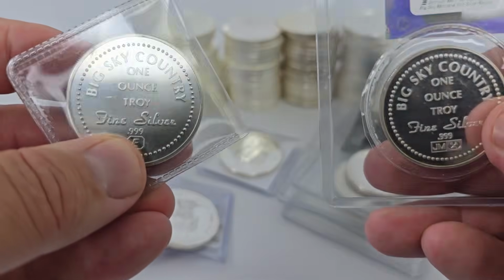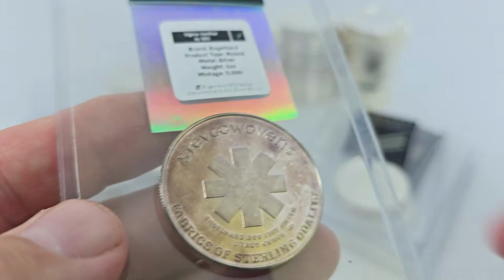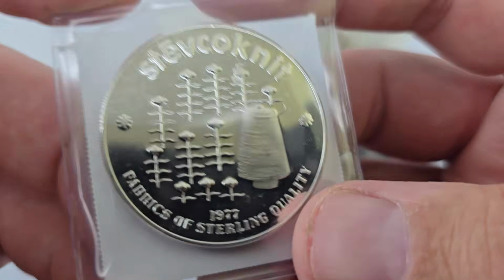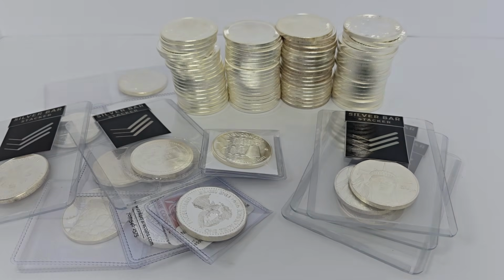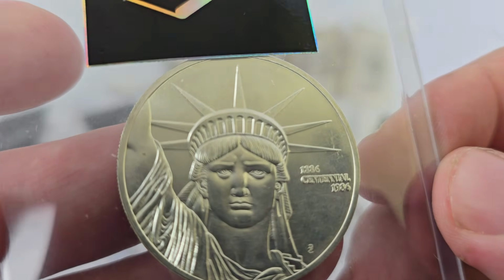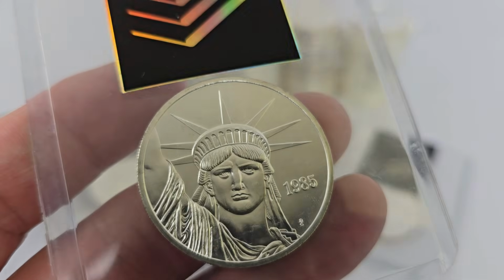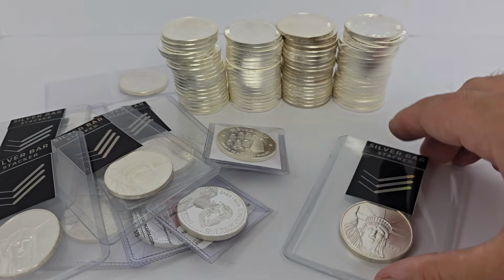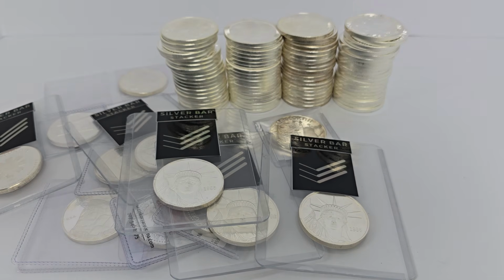Paying Huge Premiums For Rare Silver, Rip-off or Not?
Collecting vintage silver is on the rise and the prices are only going up!  Is purchasing rare collectable vintage silver for a big premium over spot smart? Sometimes paying hundreds and even a few thousand for one one of silver sound insane, so why do we do it?

Watch the video and weigh in on the conversation!  Straight stacking or collecting, what's the best way?

Need rare vintage silver?